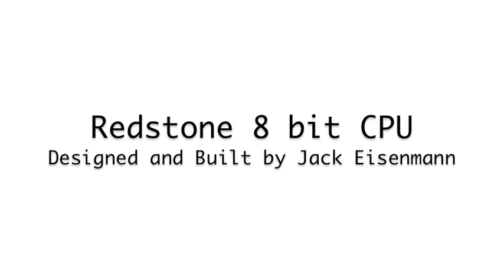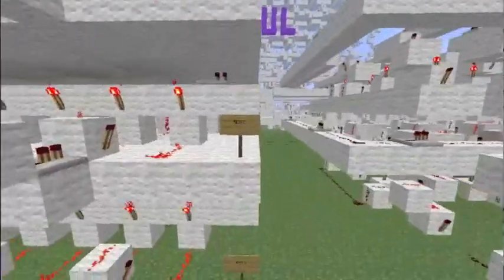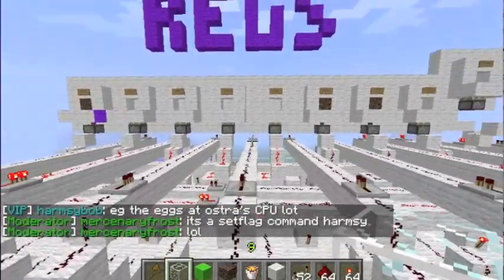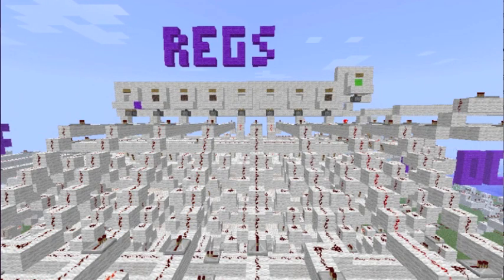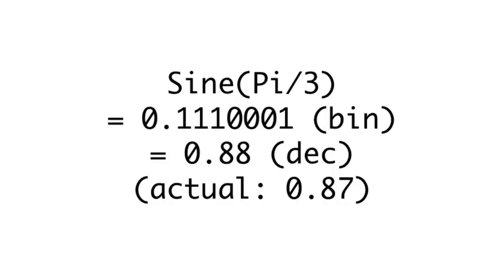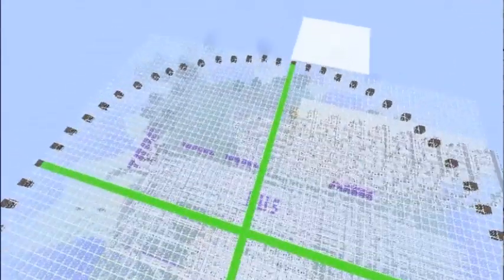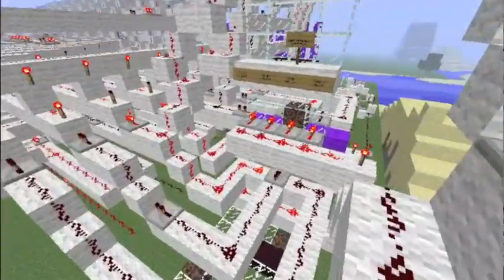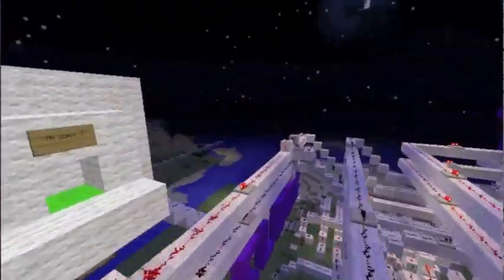Redstone 8-bit CPU "DUO Crimson"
This processor calculates the sine of any angle. I designed and built it on game.innectis.net. Sorry if you don't know binary!

I have recently decided to name it the "DUO Crimson".